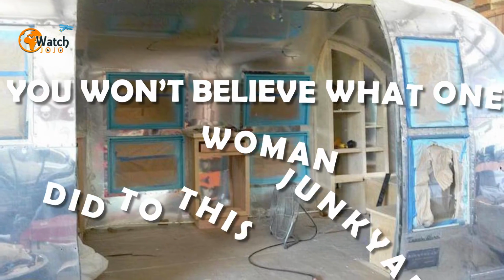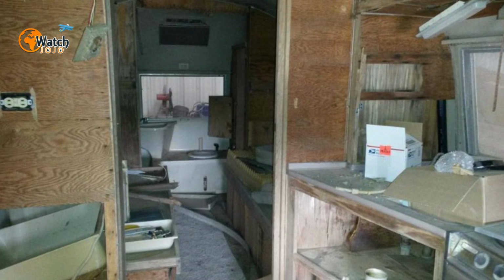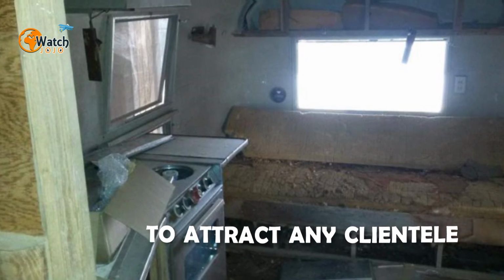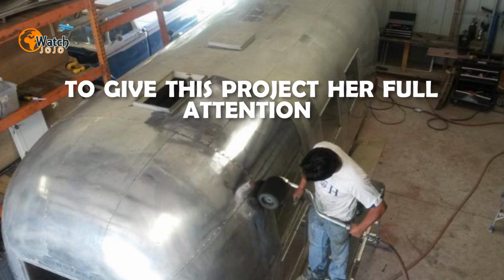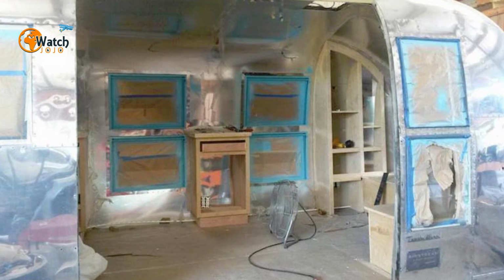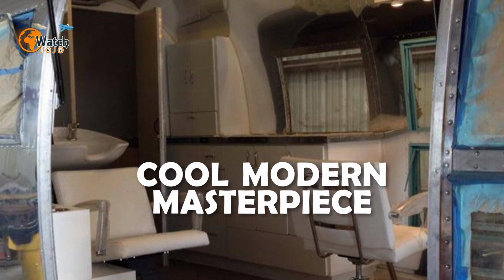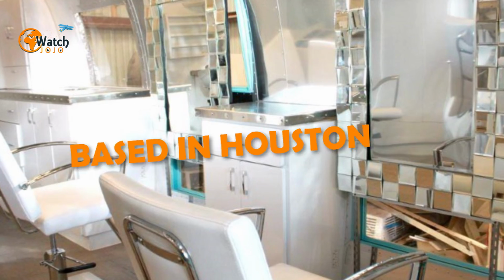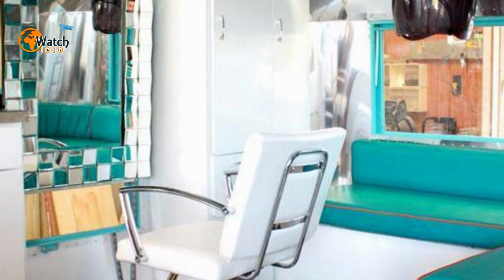You Won’t Believe What One Woman Did to This Junkyard Trailer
On seeing a dilapidated wreck of a trailer in a junkyard, most people would just keep on walking. But when one woman saw this one, she was inspired. She saw it for the wonder it could be, not for the trash it had become, and set about turning it into her vision of beauty. You’ll be amazed how it turned out.

Many old trailers end up in junkyards when owners can’t find buyers for their aging transports – so they are left there to rust. But their usefulness is actually far from over, as Houston, Texas businesswoman Katy McLaughlin proved.
With the inside of the trailer in just as bad condition as the outside, McLaughlin would have been forgiven for turning around and heading as quickly as she could in the opposite direction. But she had her heart set on a business plan that her rundown acquisition would help with.

“I found the perfect trailer, the perfect builder, and my imagination went wild with everything I wanted,” said McLaughlin in an interview with online graphic design marketplace 99designs. The wreck was a real fixer-upper, though, and little of the trailer could be salvaged.

*Thank you :Robin Lewis